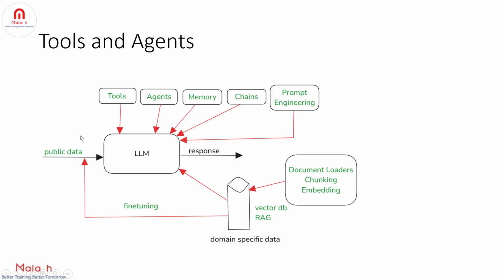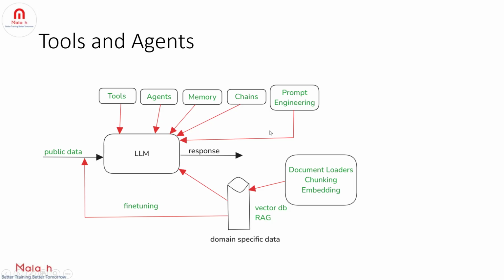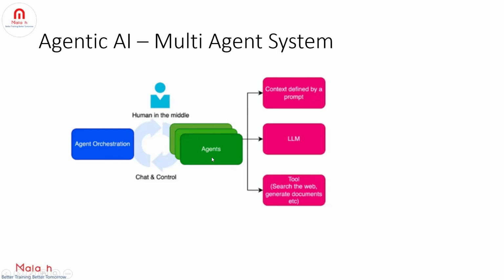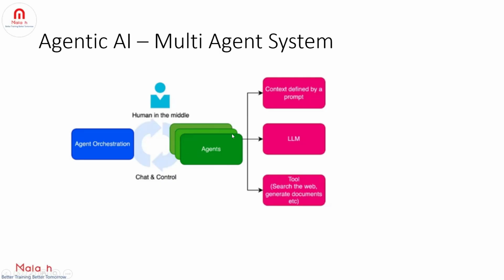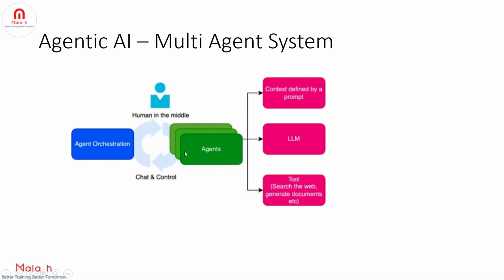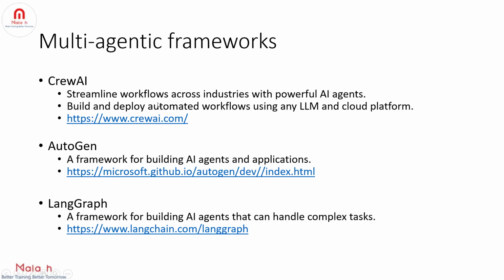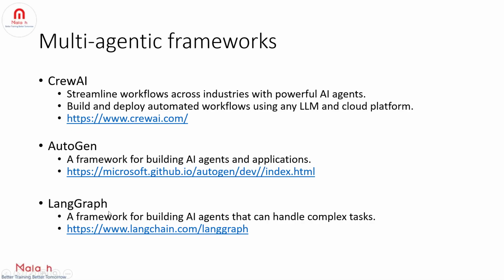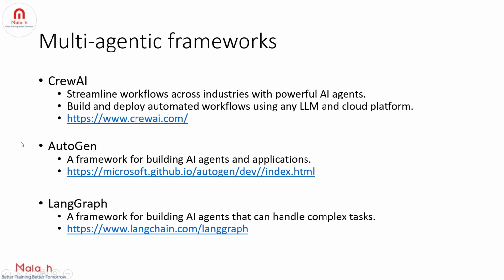#57 Multi-Agentic Frameworks Explained | Introduction to AI Agent Systems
Multi-agentic frameworks are transforming how AI systems are designed—moving from single intelligent agents to collaborative, goal-driven AI teams.

In this video, we introduce multi-agentic frameworks, explain how they work, and explore why they are essential for building scalable, autonomous, and intelligent AI systems.

🔍 What you’ll learn:
What multi-agentic frameworks are
How multi-agent systems differ from single-agent AI
Core components: agents, roles, communication, coordination
Why multi-agent architectures matter for the future of AI

Whether you’re a student, developer, researcher, or AI enthusiast, this video gives you a strong foundation in multi-agent AI concepts.

📌 No prior advanced AI knowledge required.